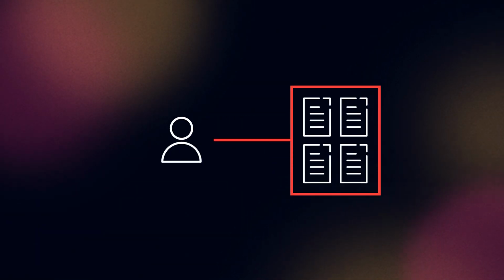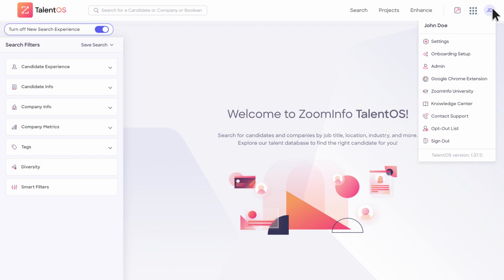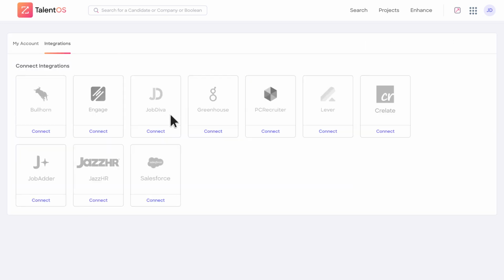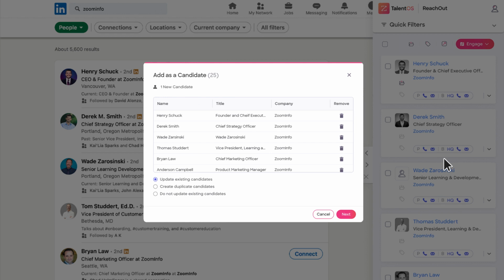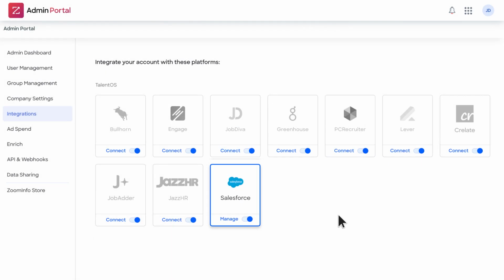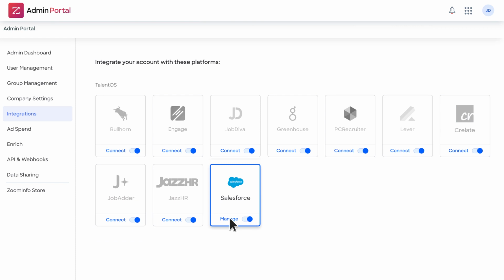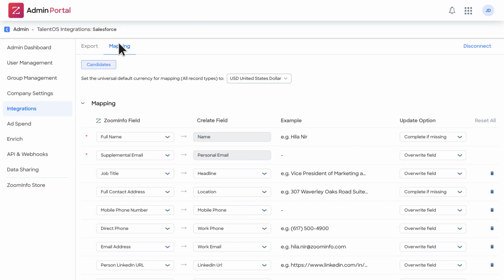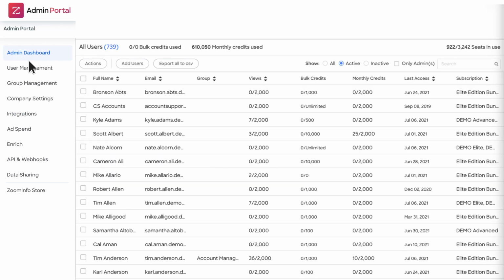TalentOS + Salesforce Integration: Streamline Your Recruiting Process in Minutes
🔄 Learn how to seamlessly integrate TalentOS with Salesforce in this quick tutorial! Boost your recruiting efficiency by connecting ZoomInfo's powerful candidate intelligence tool with your CRM system.

In this step-by-step guide, we'll show you how to:
• Set up the integration through admin settings
• Export candidate data efficiently
• Manage user permissions
• Prevent duplicate records

Start streamlining your recruitment process today! Try TalentOS